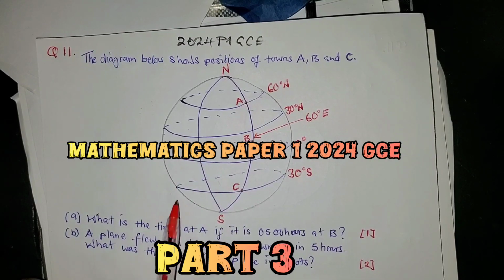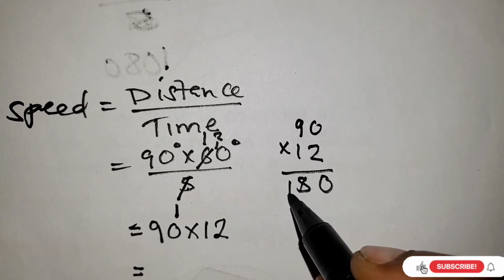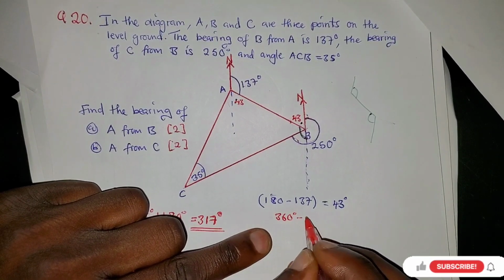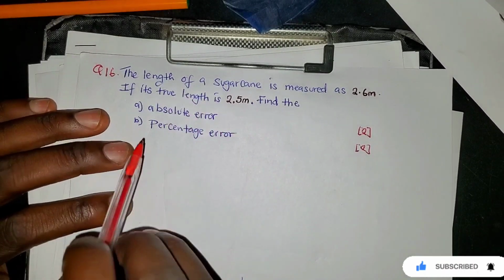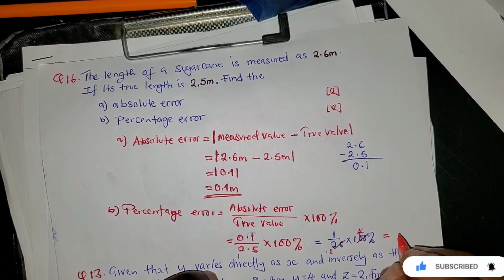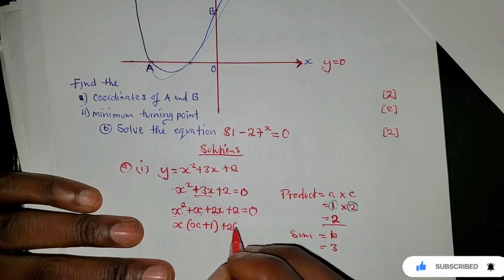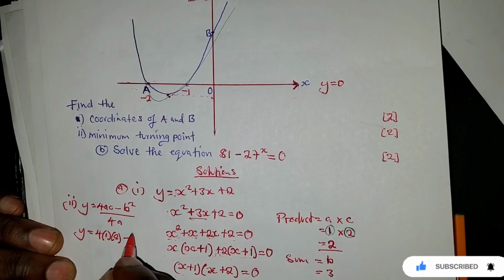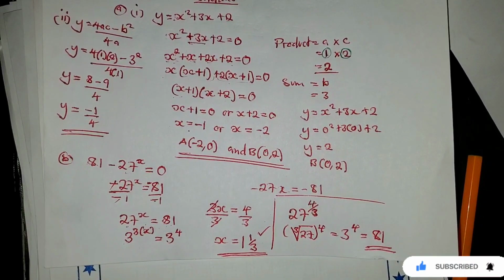PART 3 | Mathematics Paper 1 GCE 2024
This is part 3 of Mathematics Paper 1 GCE 2024.
This video covers important Questions which carry a lot of marks such as Earth Geometry,  Bearings,  Variation, Absolute and Percentage Errors which is under Approximation, Introduction to quadratic functions/parabolas, x and y-intercepts, equation involving indices and speed time graph.